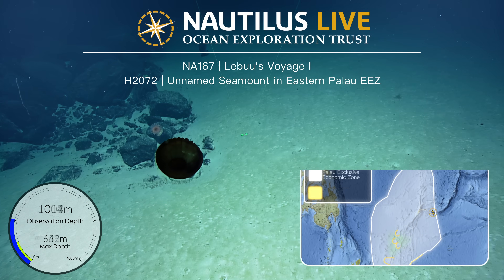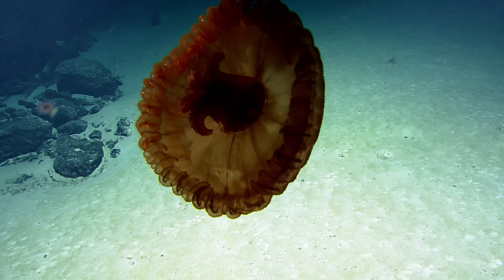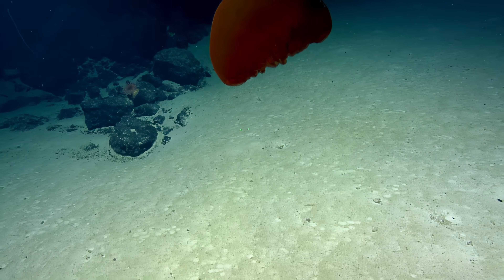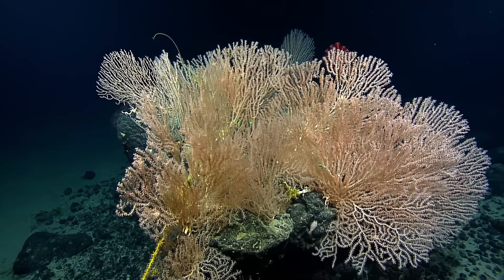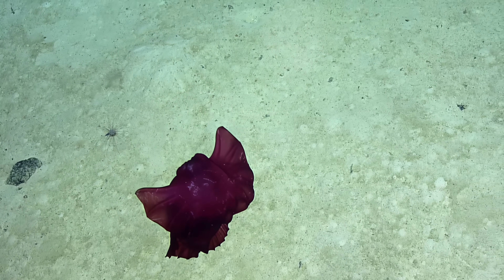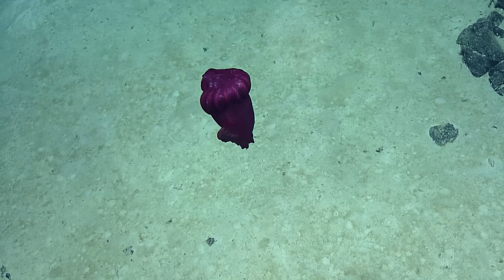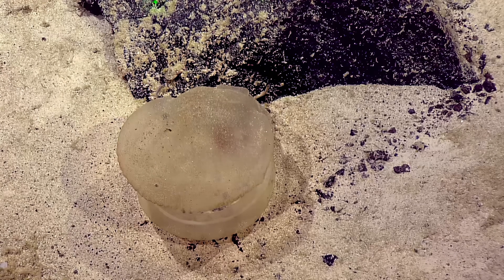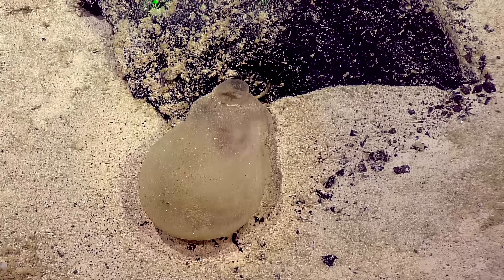Squishy, Floaty, and Swimmy: Creatures of Palau’s Deep Ocean | Nautilus Live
While diving on a newly mapped ancient unnamed seamount along the eastern edge of Palau National Marine Sanctuary, our Corps of Exploration encountered many animals that call the slopes their home. Learn about cnidarians, peek at a blind lobster Homeryon asper from a living fossil lineage of crustaceans nestled within a bamboo coral colony, and encounter a gorgeous purple “headless chicken monster,” aka an Enypniastes swimming sea cucumber. You’ll also spot two adorable anglerfish — Coelophrys sp. batfish —  hovering above the seafloor, a behavior uncommon to our scientists. From gelatinous jellyfish to a “what is that?” predatory tunicate lovingly compared to a hamburger bun, get up-close-and-personal with the marine life of Palau’s deep waters for a crash course in deep sea marine biology. This seamount sits between the Yap and Palau trenches making it potentially unique from other surrounding features.

This dive is part of our NA167 Lebuu’s Voyage expedition to explore the deep sea inside and around the Palau National Marine Sanctuary. This expedition, in partnership with the Palau International Coral Reef Center, is funded by NOAA Ocean Exploration via the Ocean Exploration Cooperative Institute and named Lebuu’s Voyage by Palauan stakeholders as part of a strategic effort to advance traditional knowledge and best practices in tandem with scientific understanding.

Learn more about the Lebuu’s Voyage expedition: NautilusLive.org/cruise/na167